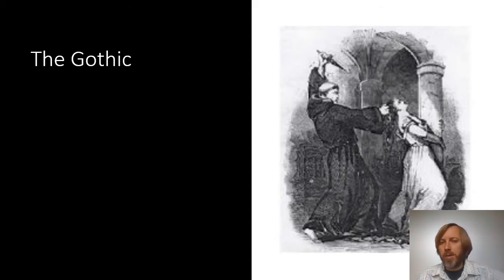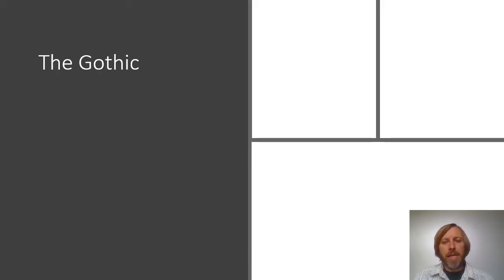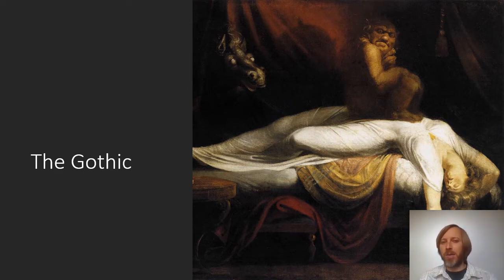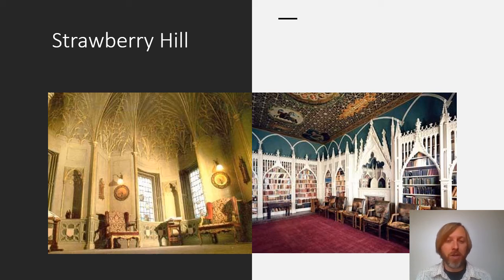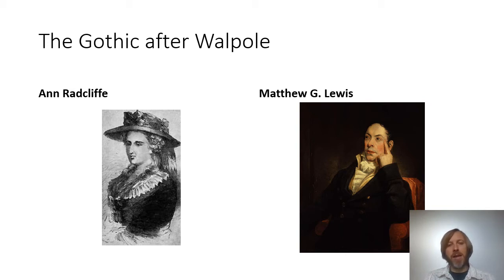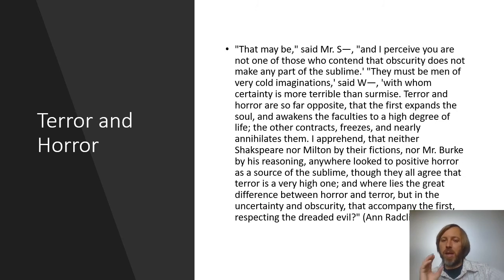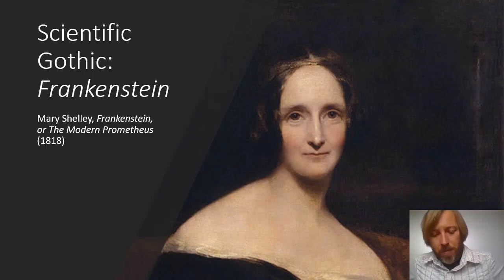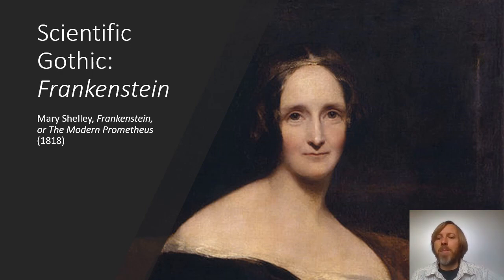The History of British Literature: 18th Century 8: The Gothic